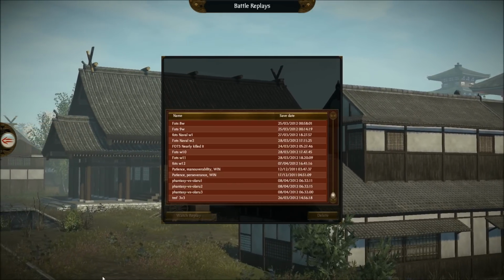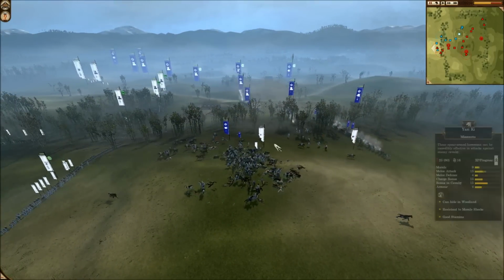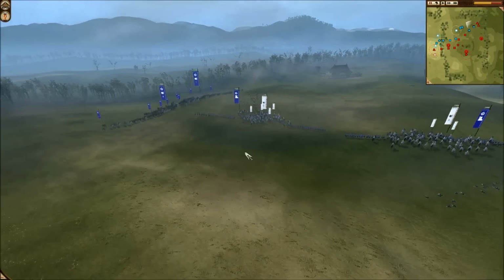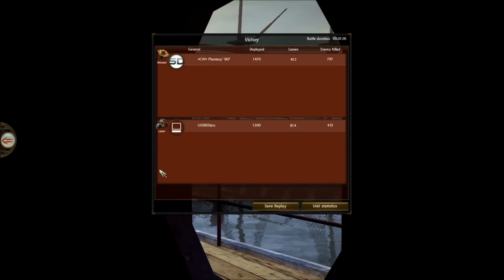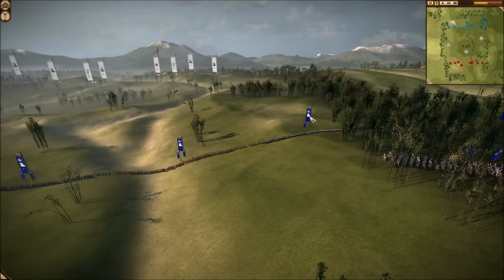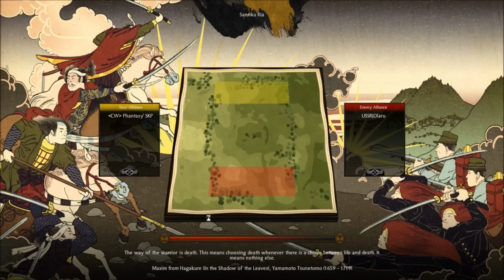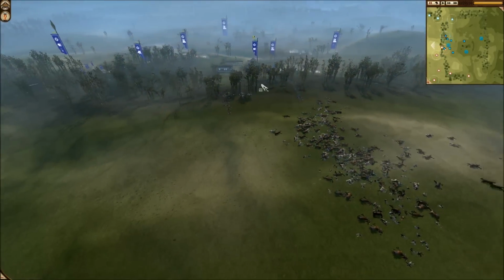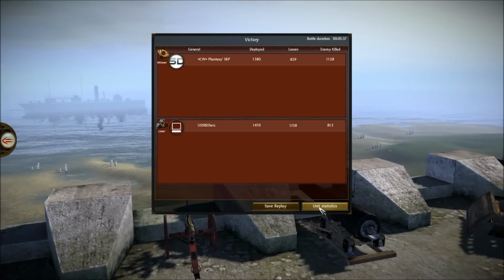TWCC 1v1 Tournament: Round 1 - USSR Olaru Vs CW Phantasy' SPK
So here is a cast of the Total War Clan Centre 1v1 Tournament, the Round 1 Match-up between  USSR Olaru and CW Phantasy' SPK.

It's best out of 3, and both player's played very good games.

You can check out the Total War Clan Centre forums here, I would strongly suggest you join up as it aim's to make a more respectful and better community for the Total War games.